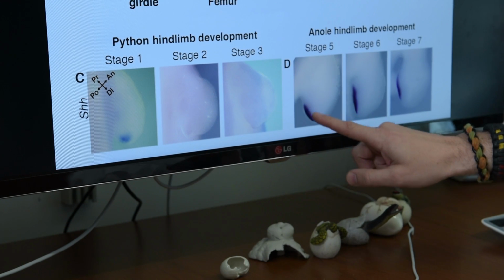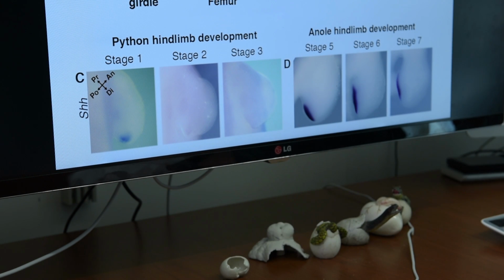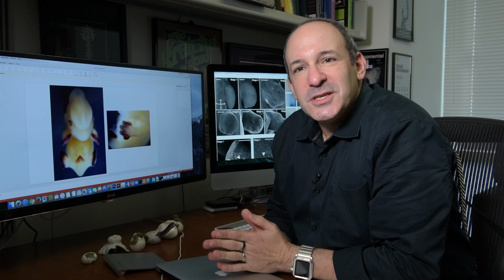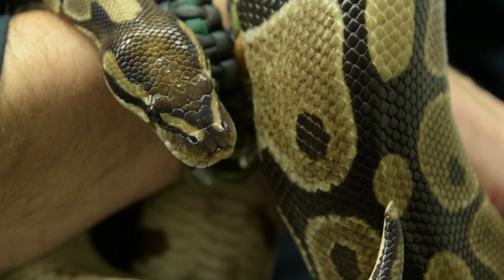UF Health researchers uncover how snakes lost their legs